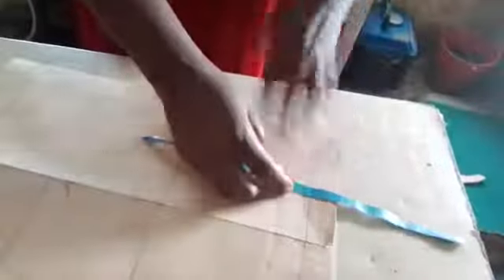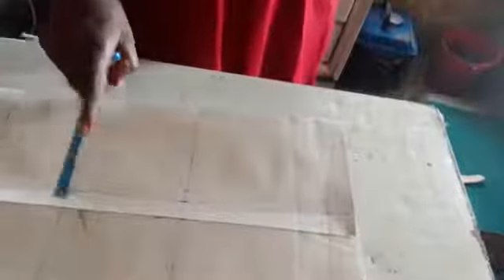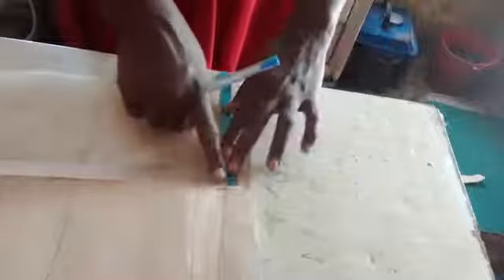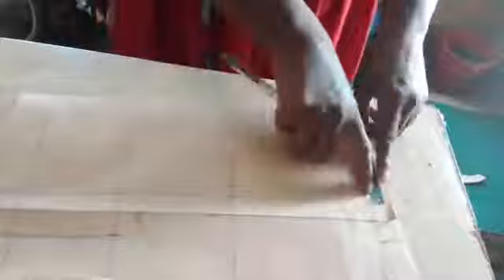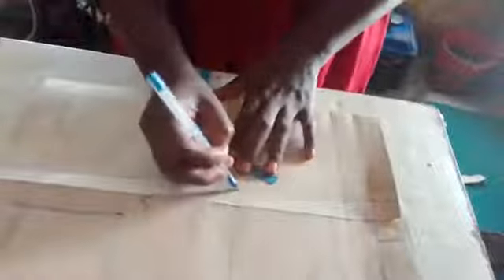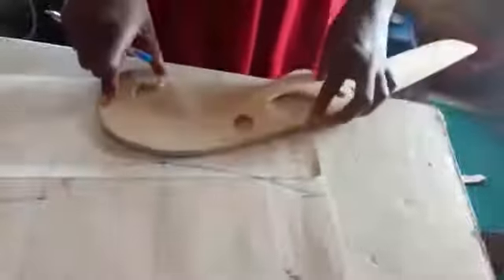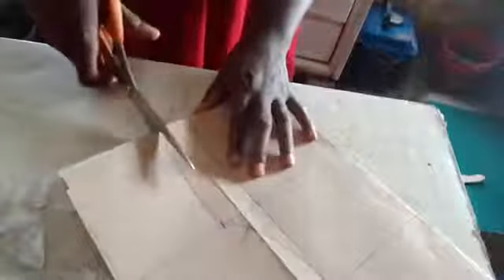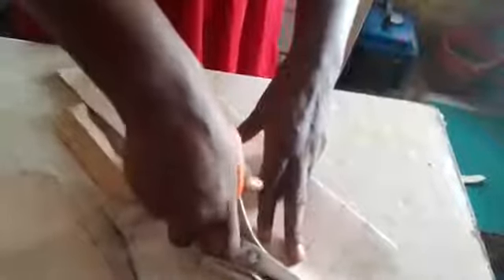After watching this video you will know How to Cut Perfect Padded blouse ,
How to cut perfect padded blouse